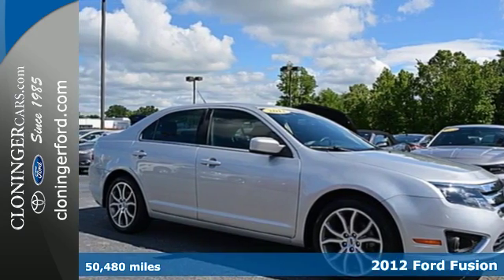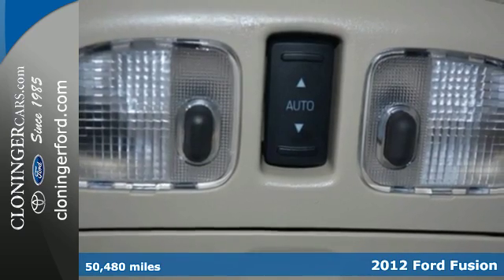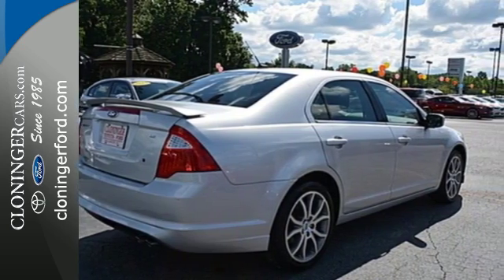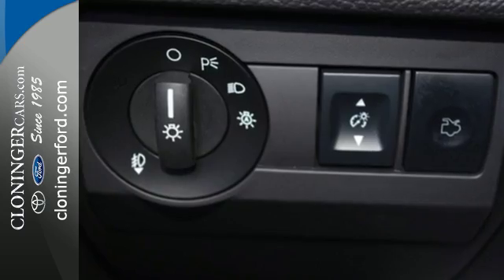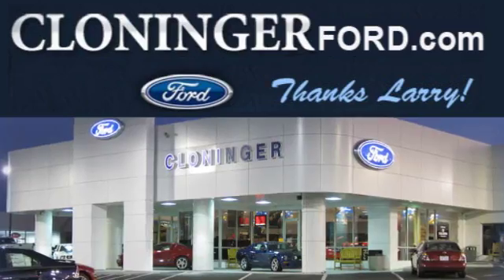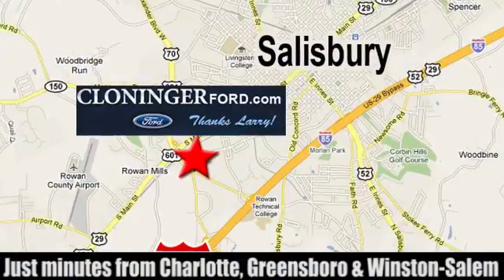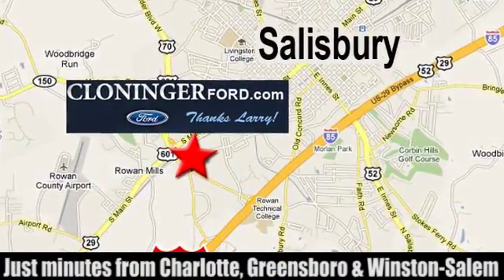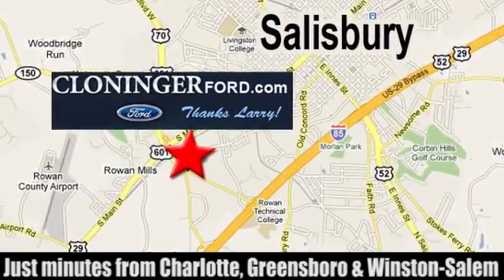2012 Ford Fusion Salisbury, NC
Year: 2012
Make: Ford
Model: Fusion
Trim: SE
Engine: 2.5L I4 16V
Transmission: 6-Speed Automatic
Color: Ingot Silver Metallic
Interior: Charcoal Black
Mileage: 50480
Stock #: F16306B
VIN: 3FAHP0HA5CR434470

Address:
511 Jake Alexander Blvd S